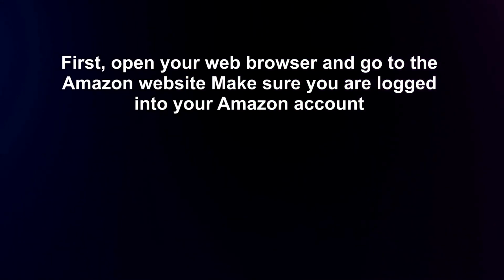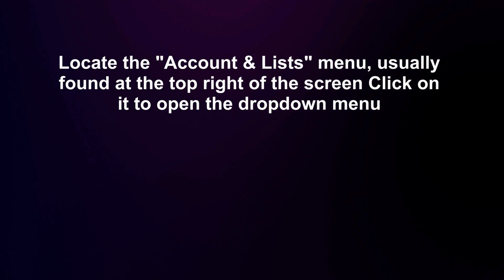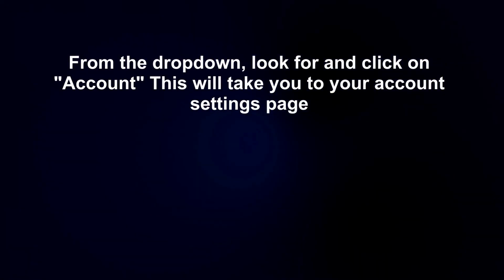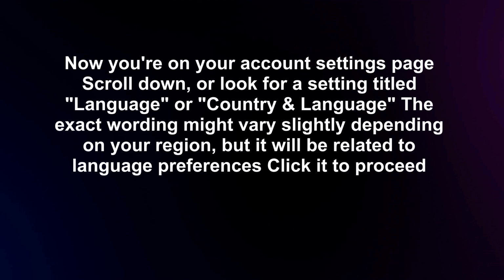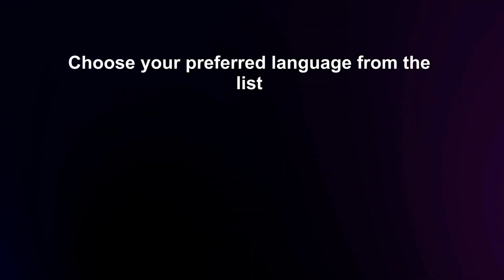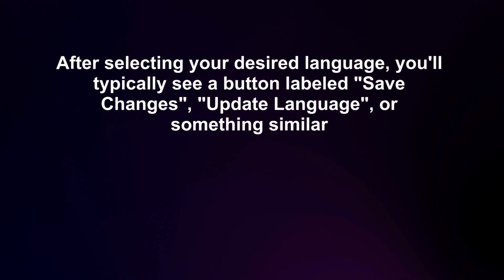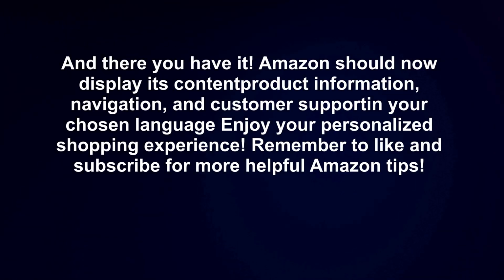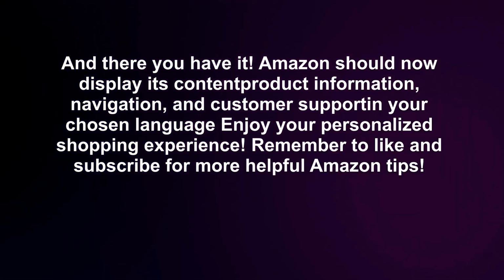How To Change Language In Amazon - GUIDE!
How To Change Language In Amazon shows how to easily modify your preferred language settings within your Amazon account, ensuring a personalized shopping experience by displaying product information, navigation, and customer support in your native tongue.

00:00 Intro
00:15 Accessing Amazon
00:30 Account & Lists
00:40 Account Settings
00:55 Language Settings
01:10 Choosing a Language
01:15 Saving Changes
01:25 Results